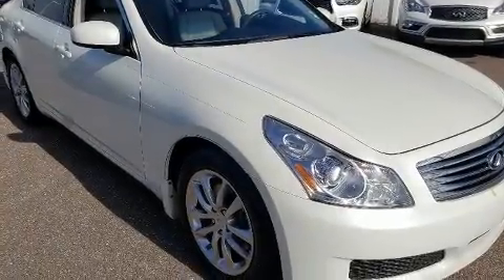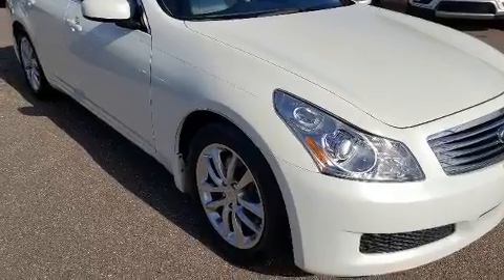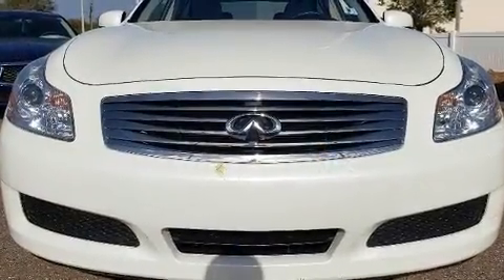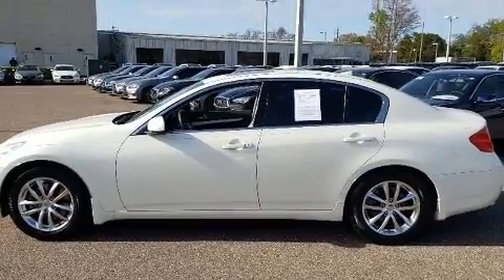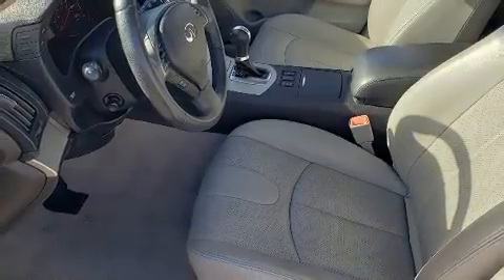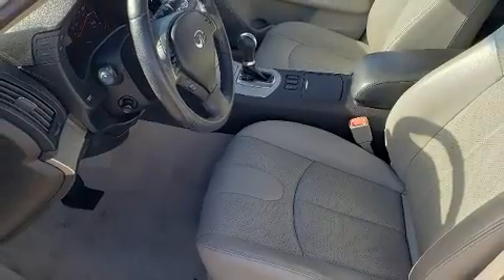2008 INFINITI G35 Journey in Tampa, FL 33614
4600 N Dale Mabry Hwy

The 2008 INFINITI G35. With fewer than 50,000 miles on the odometer, this 4 door sedan prioritizes comfort, safety and convenience. A 3.5 liter V-6 engine pairs with a sophisticated 5 speed automatic transmission, and for added security, dynamic Stability Control supplements the drivetrain. It includes power seats, leather upholstery, speed sensitive wipers, a trip computer, an outside temperature display, tilt steering wheel, power door mirrors, and cruise control. With high intensity discharge headlights illuminating your path, you'll always appreciate maximum visibility. With side curtain airbags supplementing the rest of the safety network, you can be assured that you and your passengers will experience top-tier protection. A Carfax history report provides you peace of mind by detailing information related to past owners and service records. We pride ourselves on providing excellent customer service. Please don't hesitate to give us a call.